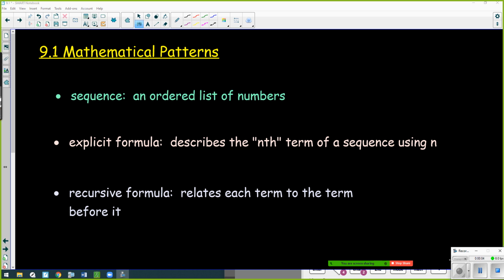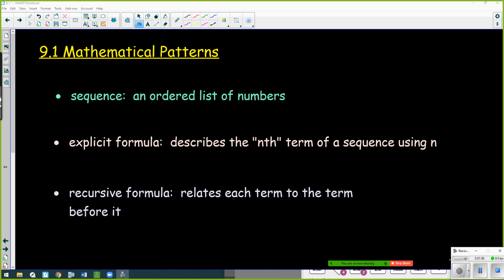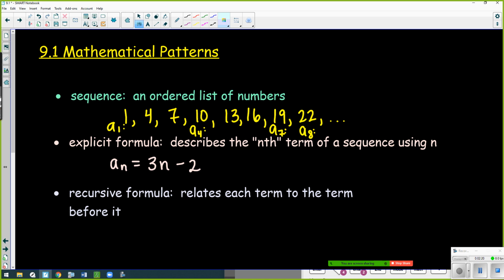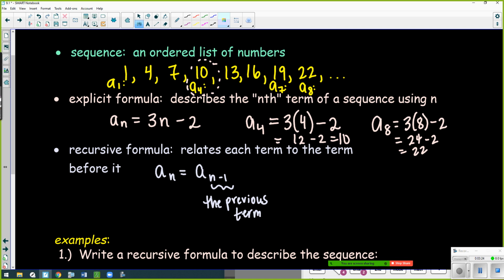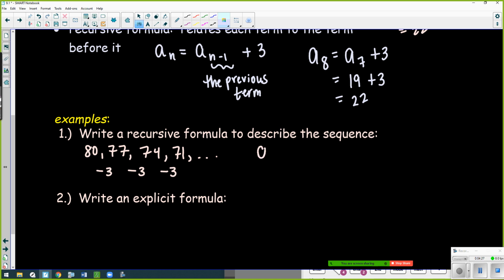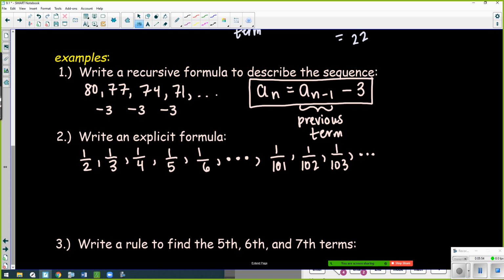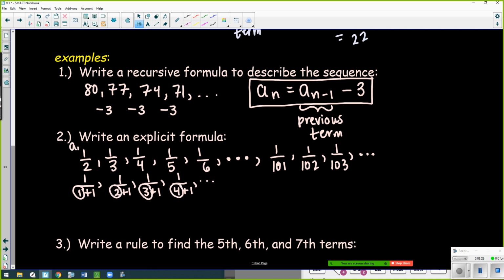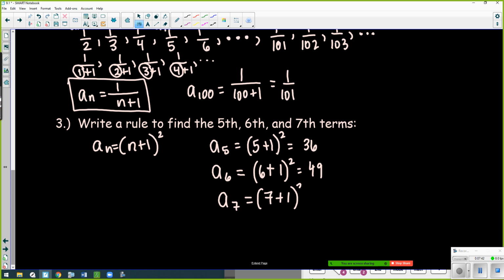Alg2 9-1 Mathematical Patterns